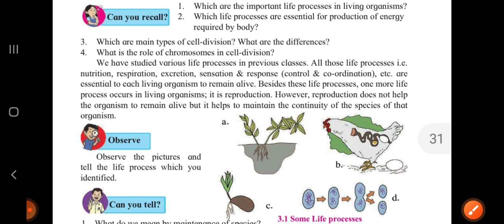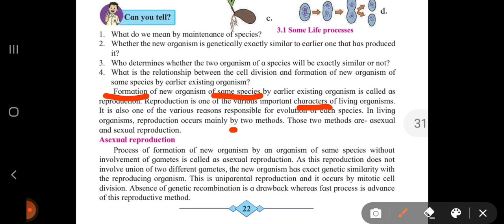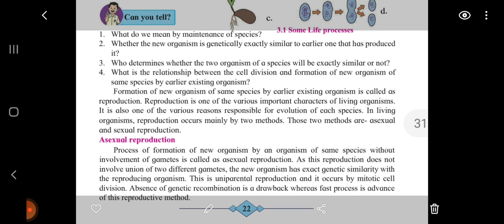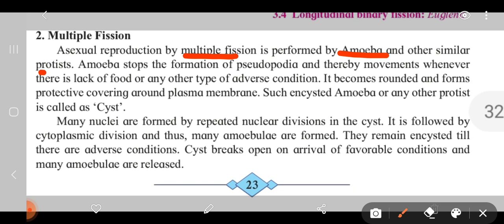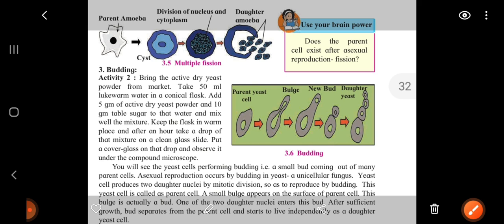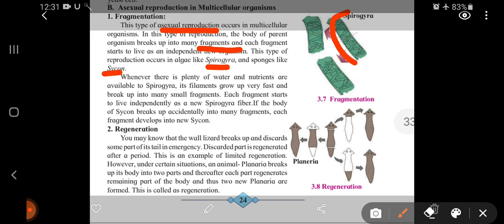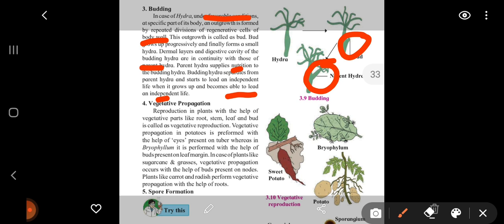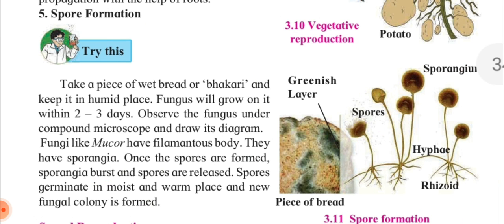HERA ENGLISH SCHOOL CLASS X - SCIENCE II